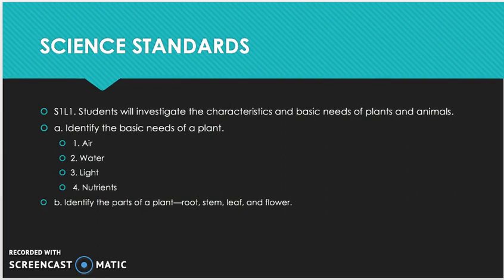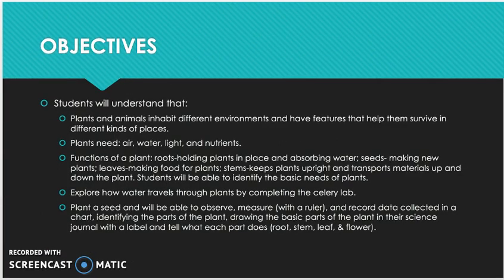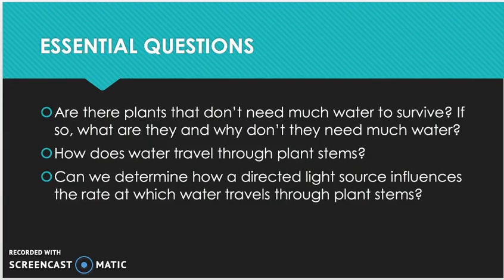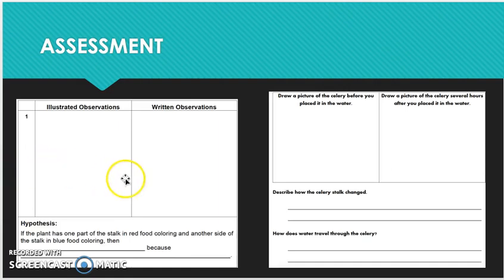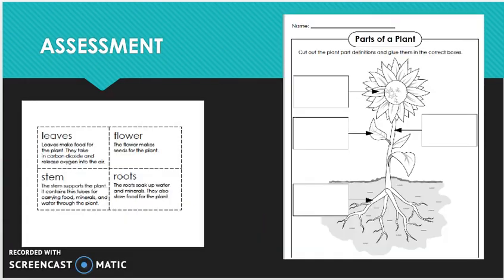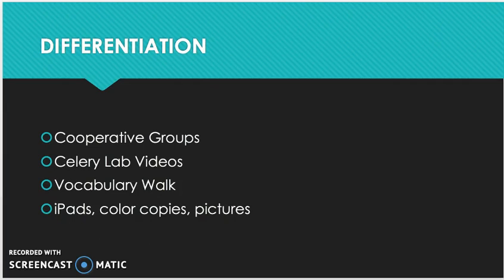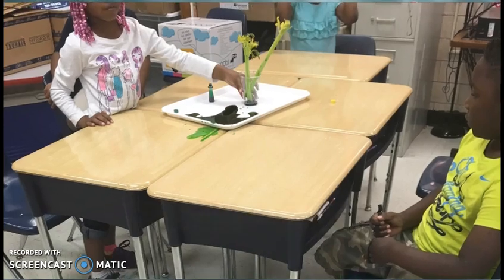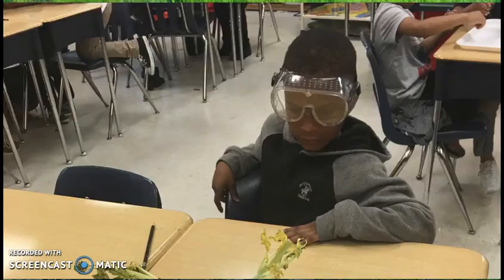Celery Plant Screencast